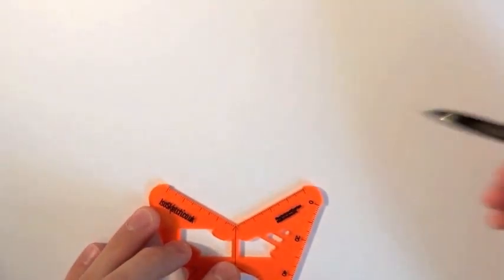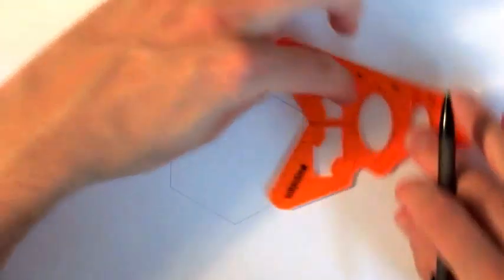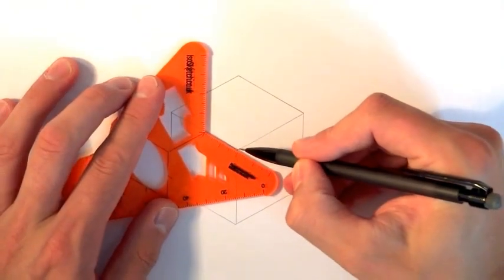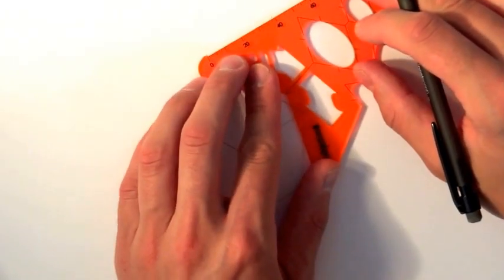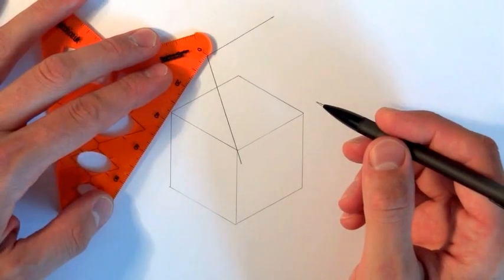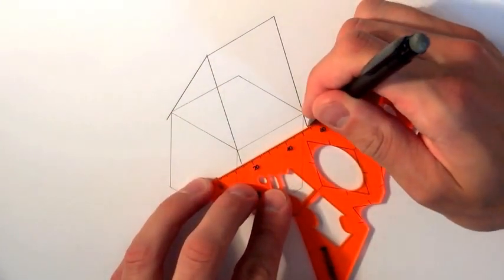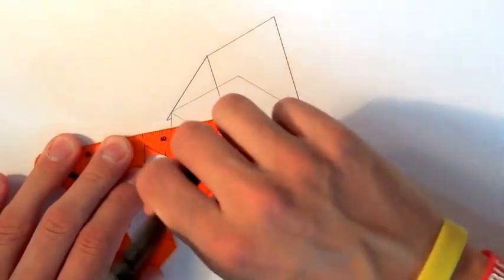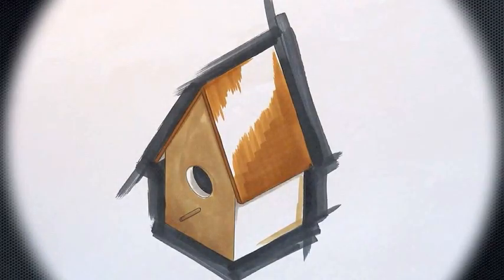IsoSketch® 3D Bird Box Tutorial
IsoSketch® 'Tutorials' series: Creating a perfect 3D bird box